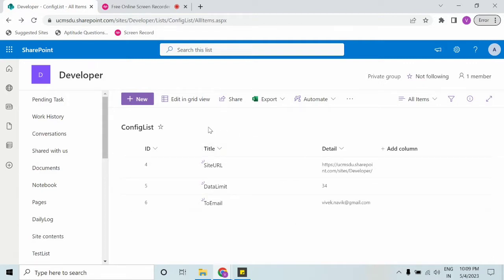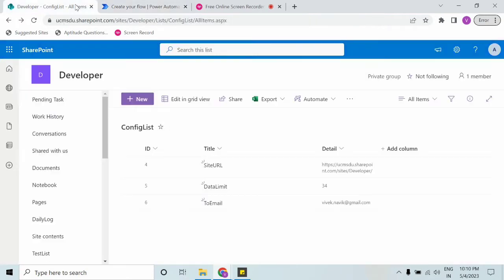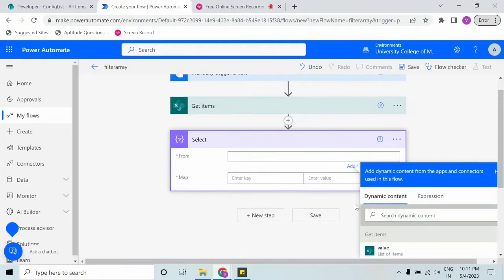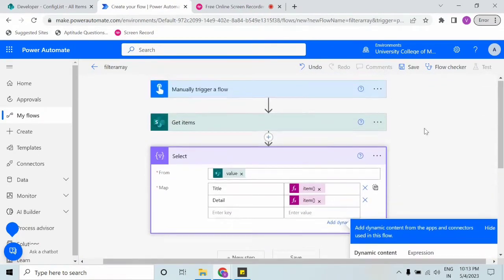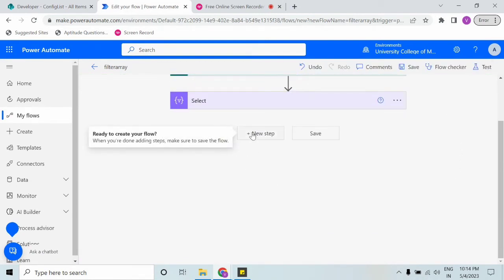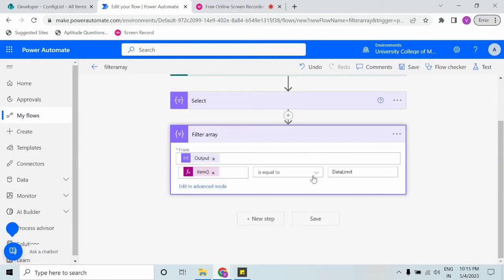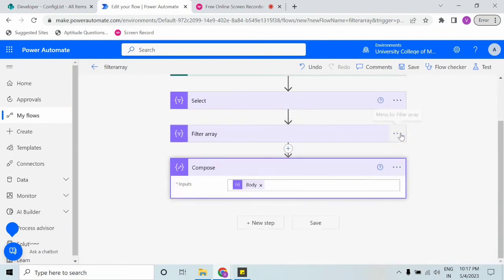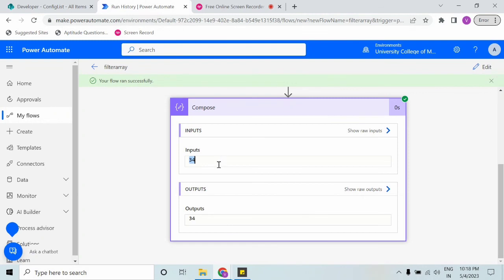Power Automate: Filter array action in power automate l Select Action l Learn Power Automate